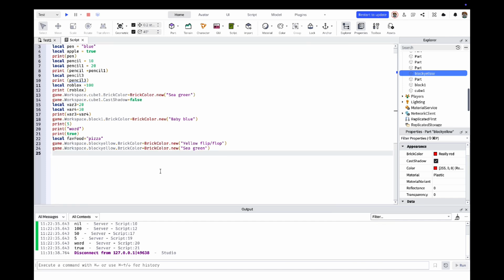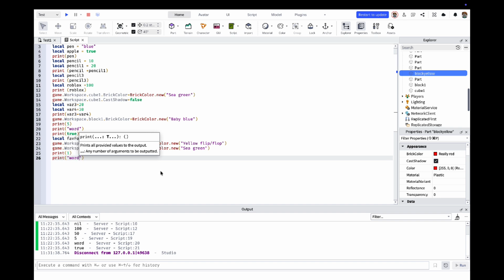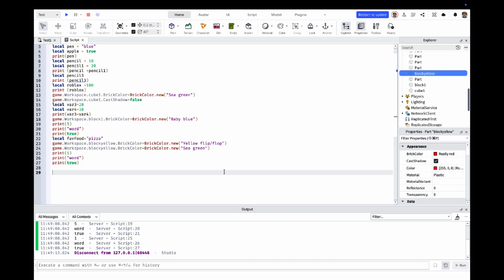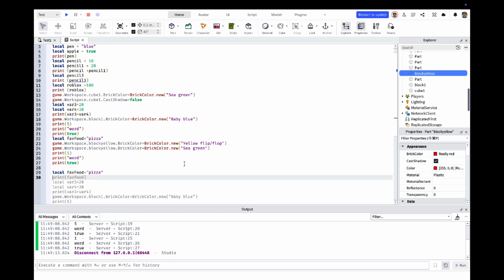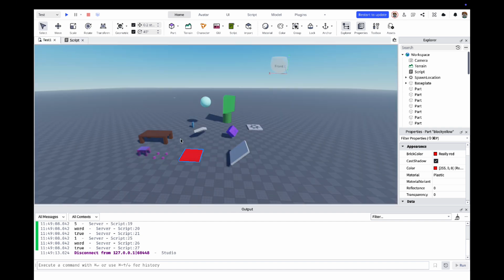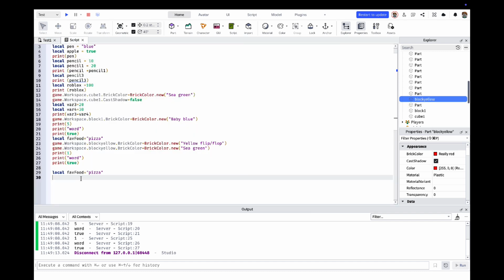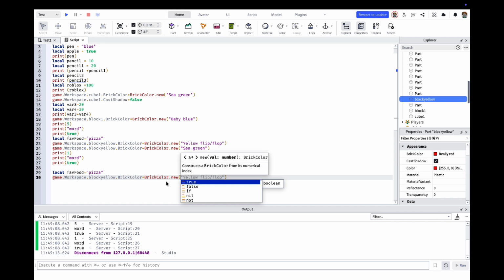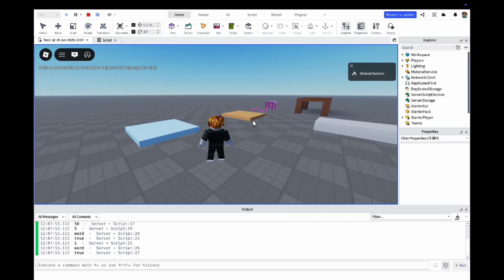Day 1 Learning Roblox Scripting: Variables, Data Types & First Look at OOP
Day 1 of learning Roblox scripting from absolute zero. I'm a fashion designer trying to bring Shakkei into Roblox, and step one is actually learning to code — starting with the basics: variables, data types, and a first look at object-oriented programming.
No fluff, no pretending I already know this stuff. Just real progress (and real confusion) as I go.
Following along with my Lua tutor on Preply, documenting the whole journey here so you can see what it actually looks like to learn to code from scratch.